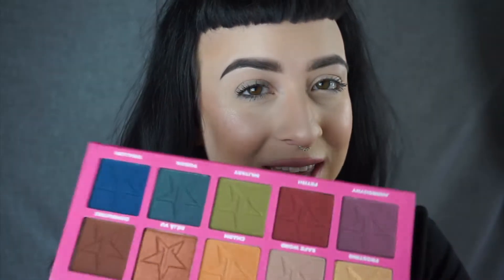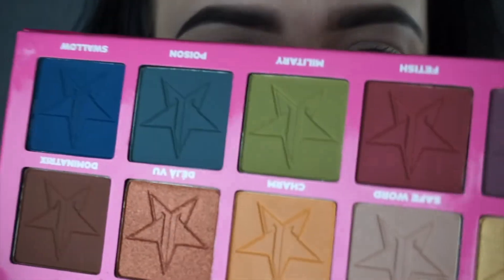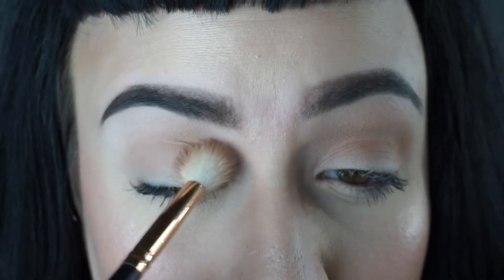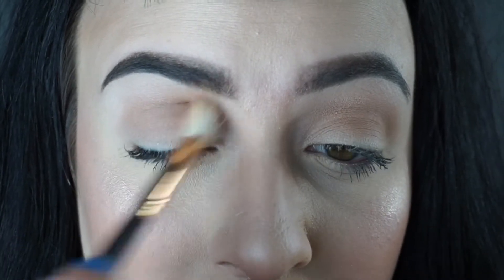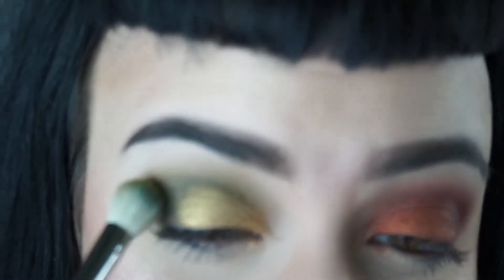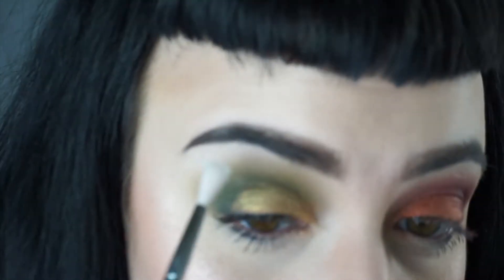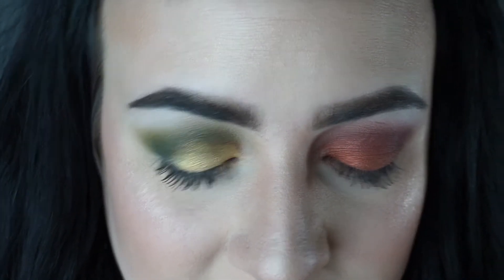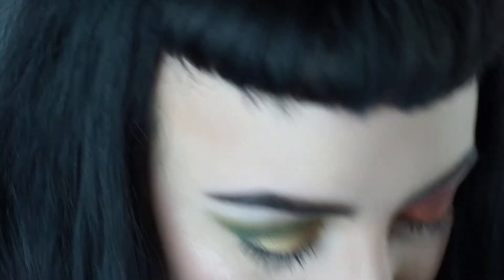Two-Toned Eyeshadow Tutorial - Jeffree Star Androgyny Palette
Thanks for checking out this tutorial!
Drop a comment & say hi!